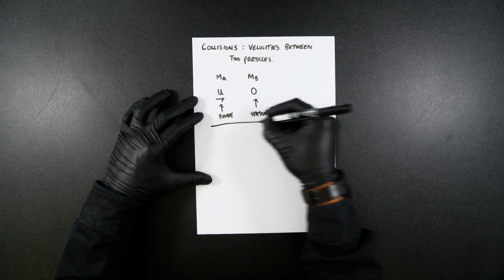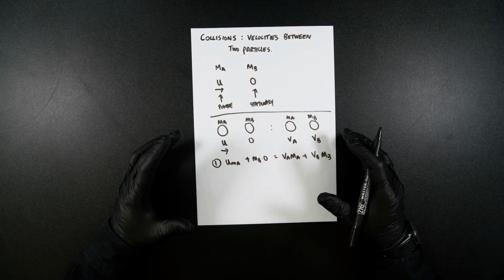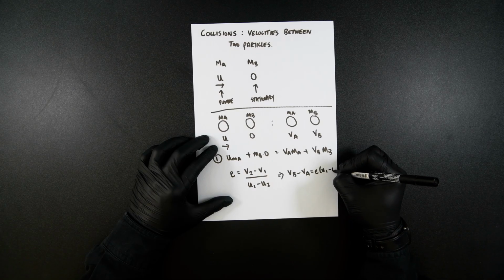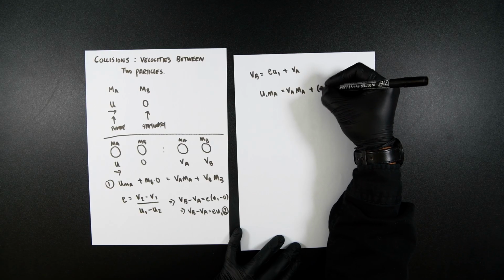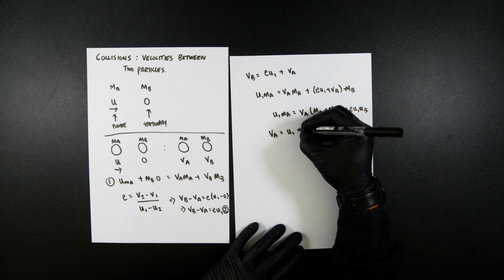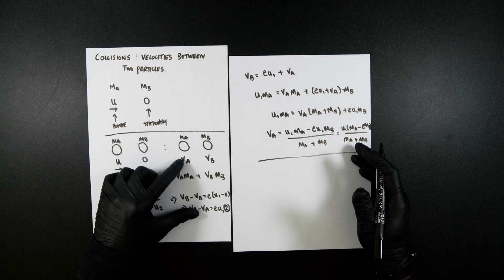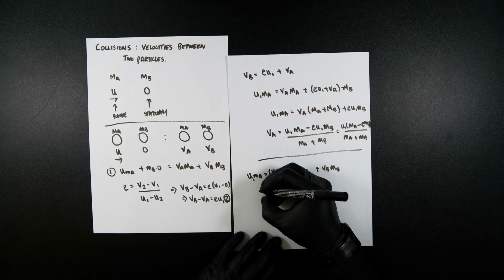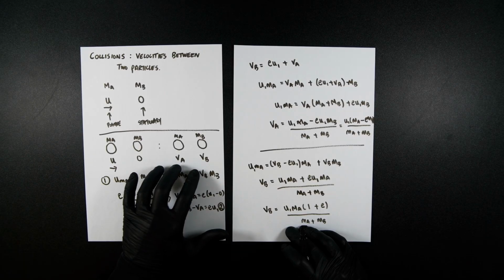Mechanics: What's the Velocity of Two Particles After a Collision?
A simple mechanics problem that is prolific in A-level Mechanics exams, which is an easy 5 marker in the bag (probably 1 marker by now)